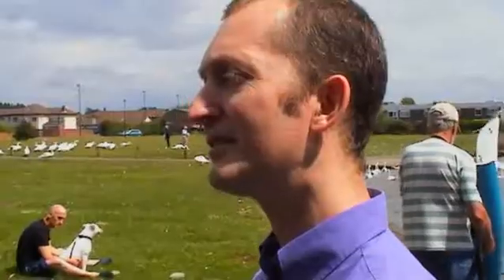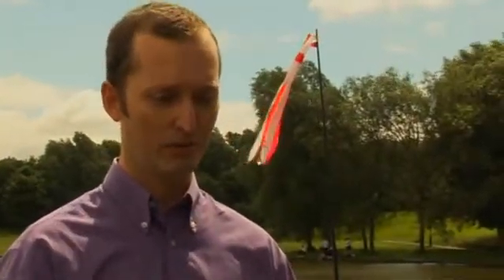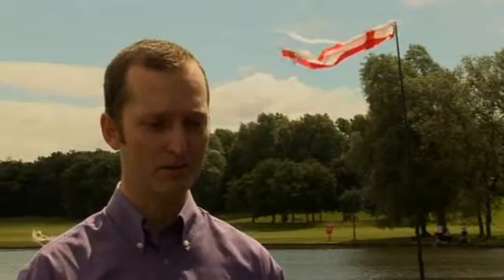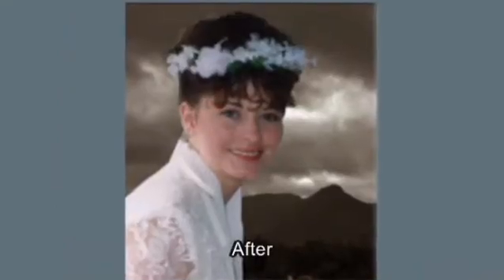Reinforcing Synergies: 360 North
Video Footage from the Reinforcing Synergies series. This video follows Ian Muir of 360 North as he reveals how technology and the necessity of internet access for businesses, has allowed his company to develop a wide range of digital, ICT and web based services.